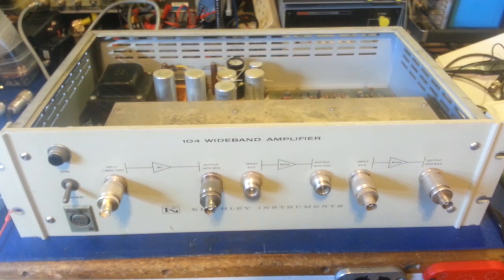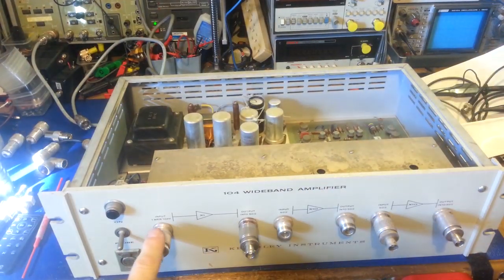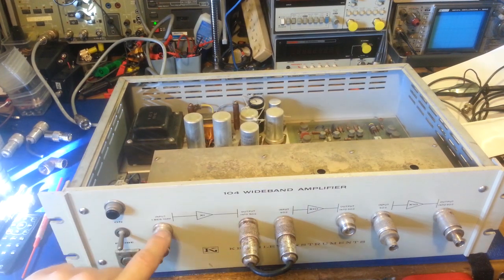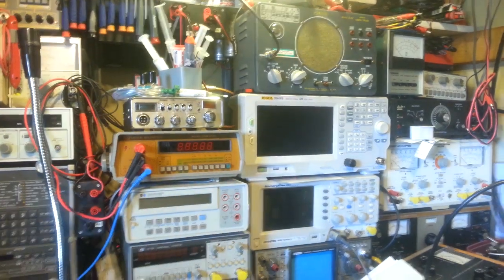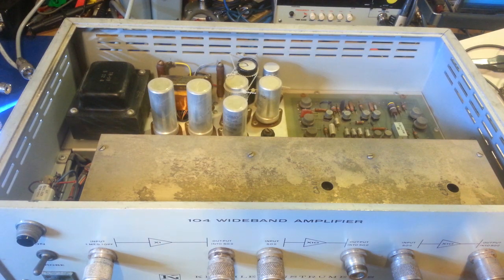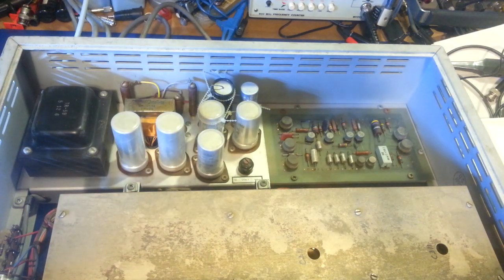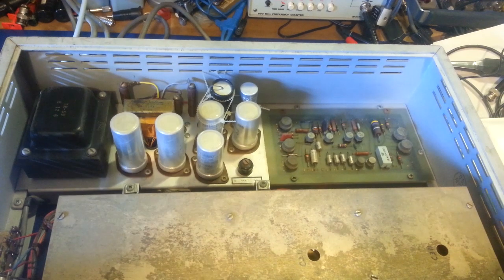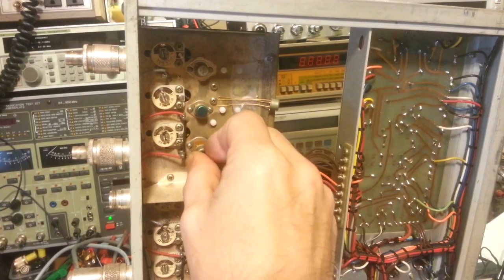Keithley Instruments model 104 Wideband Amplifier.